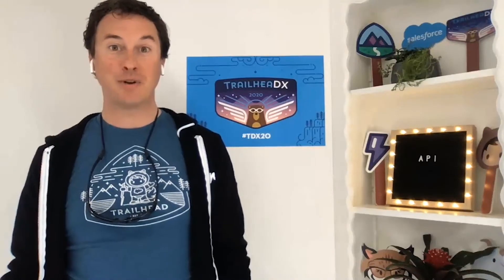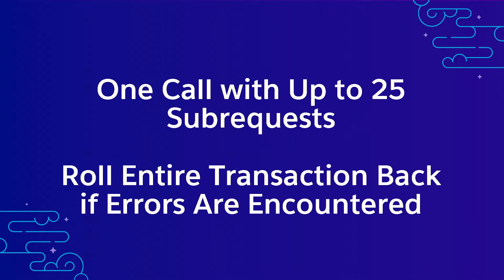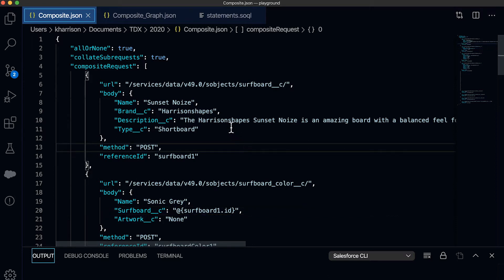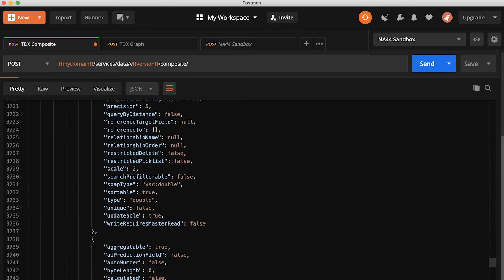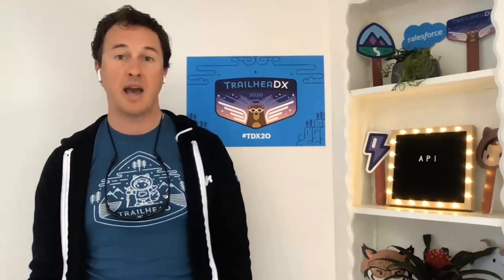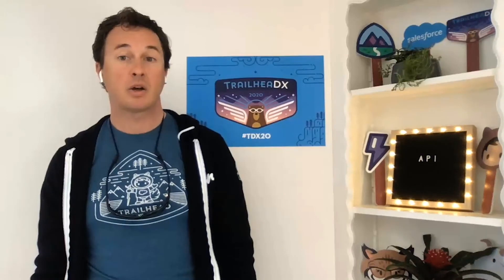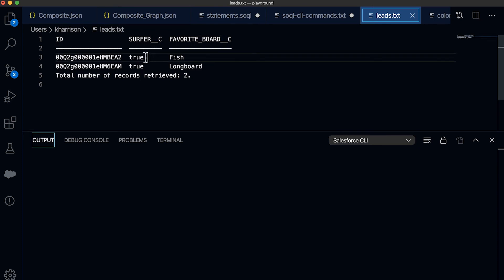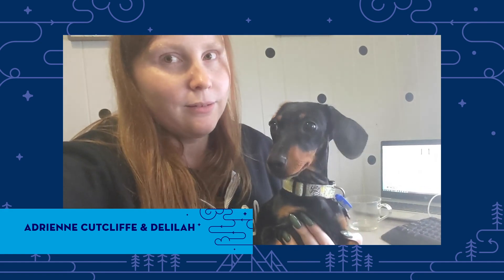Do More With Less Code Using Salesforce APIs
Ready for a surfing safari through the wild world of Salesforce APIs? APIs are critical to just about any app or business process, but there's a lot more to what Salesforce provides than REST or SOAP. Join us for the API primer you've dreamed of, as we take you beyond the basics into the deep waters of APIs. We'll show you how we're helping you do more with less code using newer APIs like Composite Graph and the Composite API, and talk a bit about how we're helping you innovate faster with less effort through changes to API limits and brand new, never before seen features for SOQL. You'll see live demos, API roadmaps, and walk away ready to do less and benefit more!